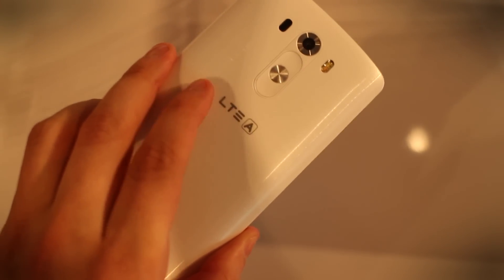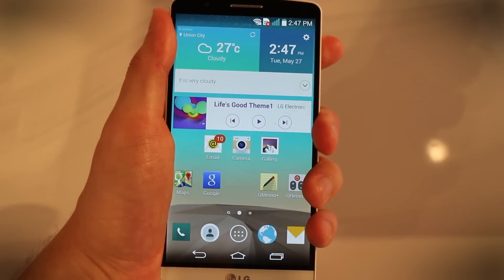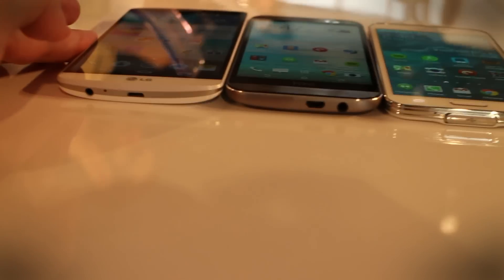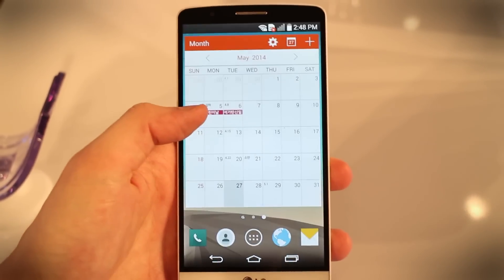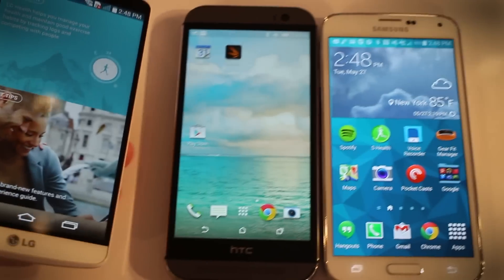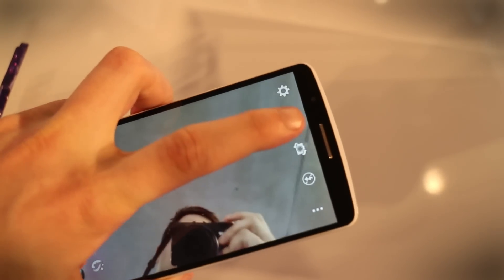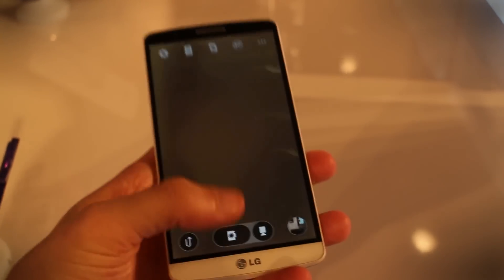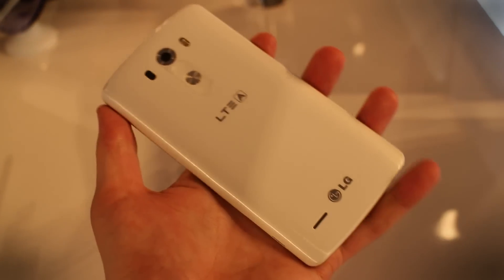Hands on with the LG G3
The G3 impresses a great deal, even after using for a short time. It's surprisingly compact, very fast, has a stunning display, and a clean, brand-new user interface.

While others still search for what makes a smartphone "premium," it looks like LG may have already found out. The camera's laser-assisted autofocus, according to LG, cuts the focus time down to 0.276 milliseconds, which is faster than the blink of an eye.

LG has used the Qualcomm Snapdragon 801 processor, the latest 8974ac version, and matched it with 2GB of RAM, but only on the version with 16GB of internal memory. If you buy a 32GB G3, it'll have 3GB of RAM, just to confuse everyone. What's more, all the apps are optimised for 2GB of RAM, and LG told us the other model would only provide "more headroom." Moving through the menus and opening apps revealed it to be fast and smooth, on a par with the Nexus 5, which runs stock Android. We'll learn more as our tests progress.